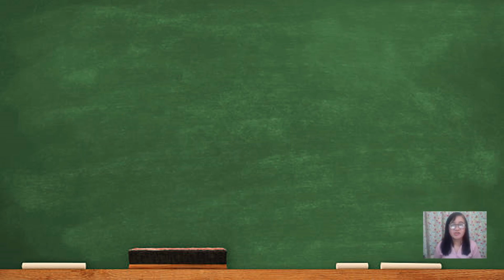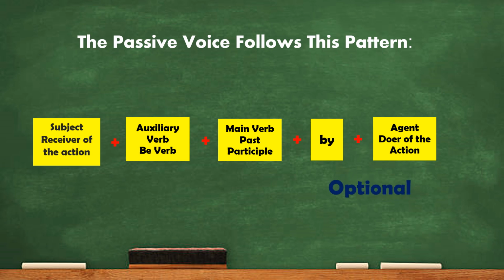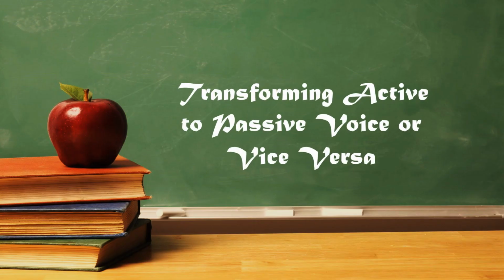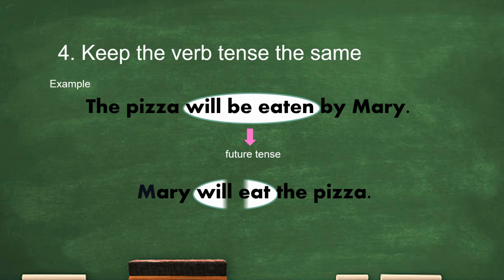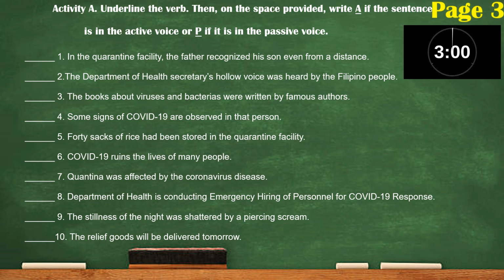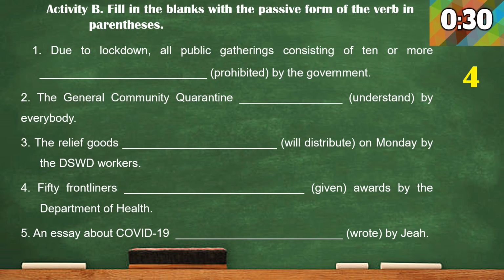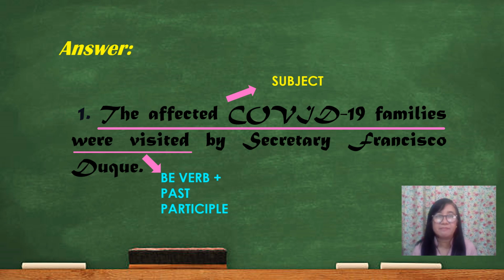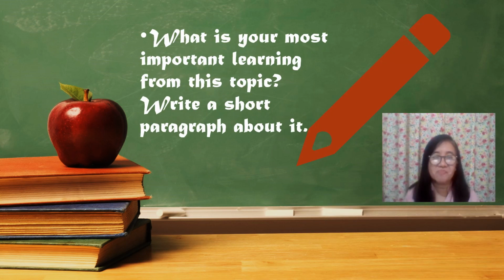Eng7 Q1 VideoLesson W3